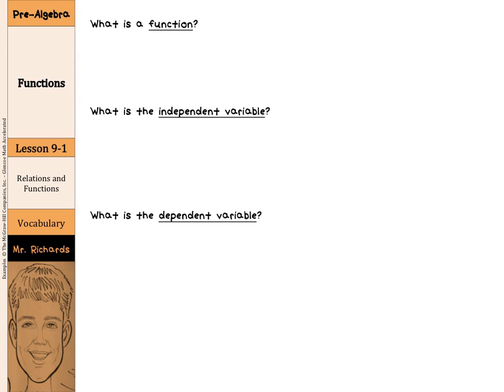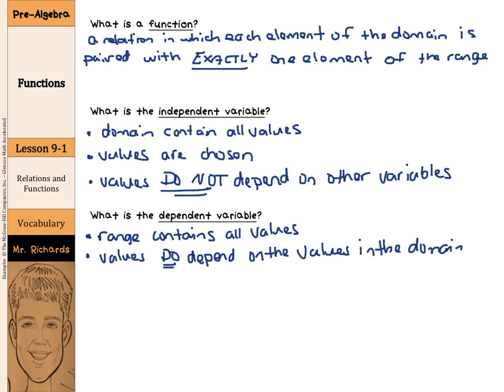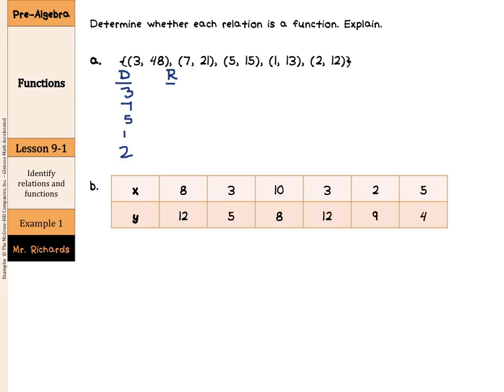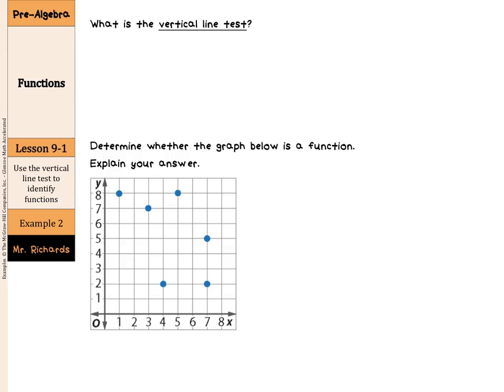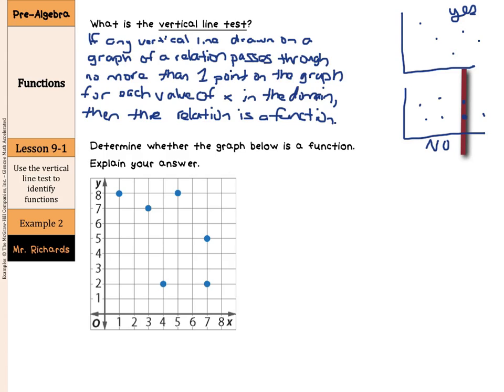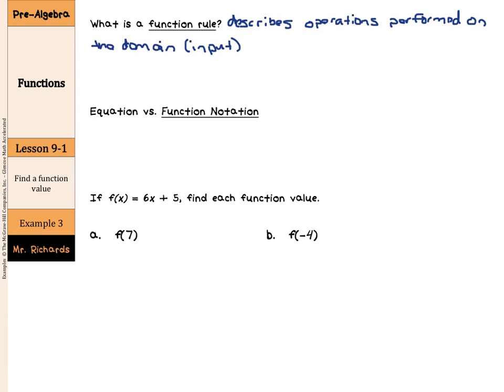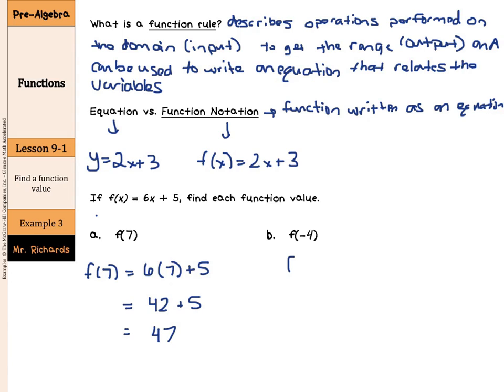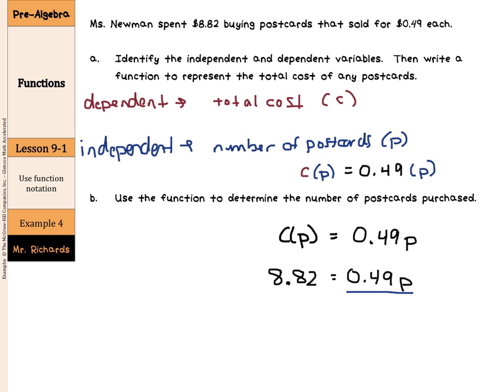Functions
9.1 - Functions (Pre-Algebra)

Sources of examples/illustrations/pages:
8-4/Algebra I: Key Concept Boxes and Examples  © The McGraw-Hill Companies, Inc. – Carter, John A. Algebra 1. Columbus, OH: McGraw-Hill Education, 2014. Print.

8-3/Course 3 Math: Book Pages and Examples © The McGraw-Hill Companies, Inc. – Glencoe Math Course 3

7-4/Pre-Algebra: Key Concept Boxes, Diagrams, and Examples  © The McGraw-Hill Companies, Inc. – Carter, John A. Glencoe Math Accelerated. Columbus, OH: McGraw-Hill Education, 2014. Print.

7-3/Course 2: Book Pages and Examples © The McGraw-Hill Companies, Inc. – Glencoe Math Course 2